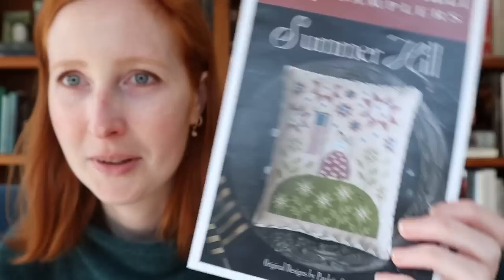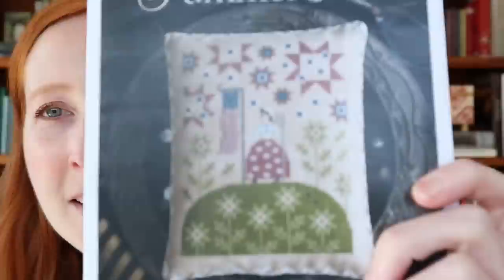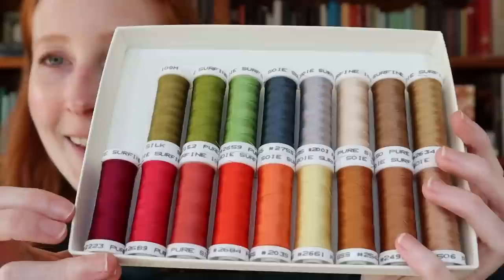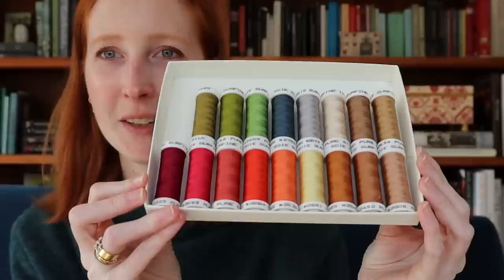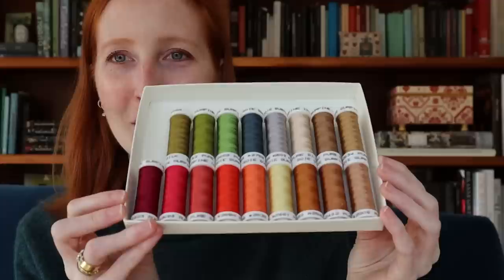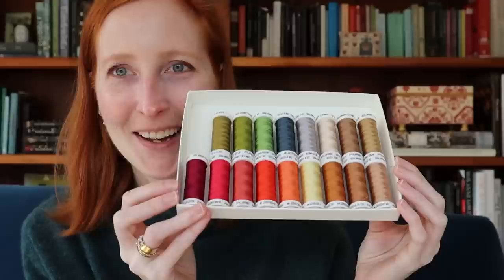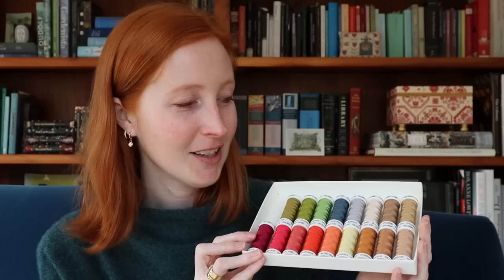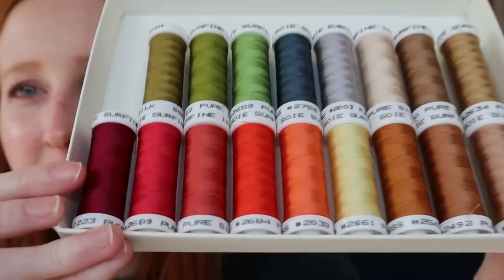Flosstube: Ornamentations #42 - The Really Big Finish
The current running of the Elizabethan Valentine (shown in episode 30) is sold out but you can sign up to be notified of the next running of the Elizabethan Valentine

Santa Stops Here will be available as the Christmas in July flosstube kit, release date to be announced closer to the time.

Plum Street Samplers' Summer Hill, worked on Legacy Linen 38 count Irish Coffee with the following threads:
100/3: 152, 718
Gobelins: 544, 2541, F02, Creme
You could easily drop out Creme and replace it with F02 if you don't want to buy three off white silks, although it is very useful to have a full shading of neutrals in your stash.
It was embellished with 2mm Crystal Moonlight rounds, using my looped beaded edging, first pioneered by Joy of It's Finely Finished.

There are 17 new colors of Soie Surfine available from the Attic in Arizona.  Soie Surfine is a subset of the 100/3 color family, as mentioned in this video - for a full discussion of the AVAS color families, numbering systems, and different thread lines, see the Specialty Thread Tutorial Part I

Mirror frames like the one seen here, which is the mirror with doors, are still available from Thistle Threads
And Cabinet of Curiosities Part II: Stumpwork, where I learned how to do all of this is running again and currently open for registration
I can't recommend COC II: Stumpwork highly enough if you have any interest as it is far and away the most comprehensive study of stumpwork, particularly needlelace.

My mirror has 182 separately worked pieces that were then attached to the ground fabric, ranging from silk applique to beadwork to traditional needlelace in a variety of threads and stitches.